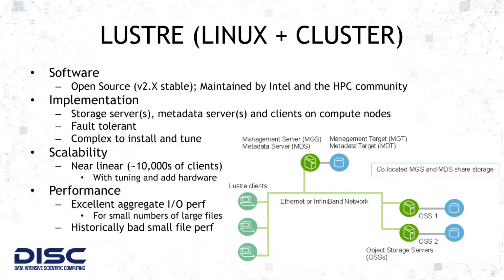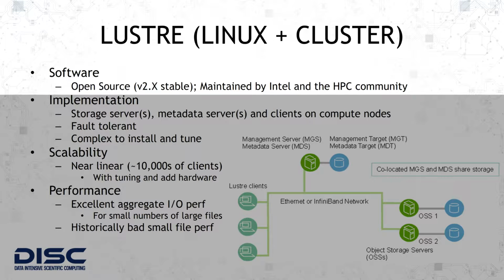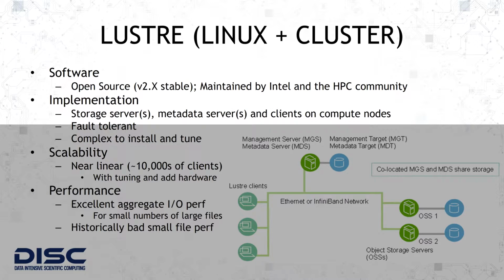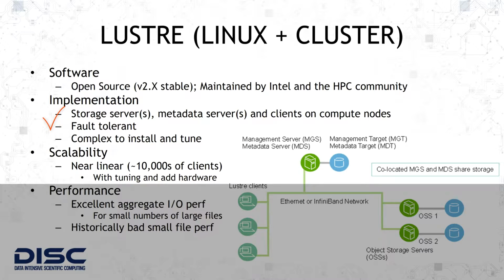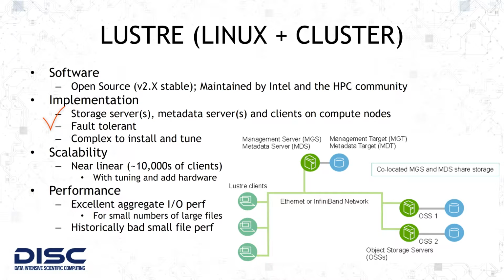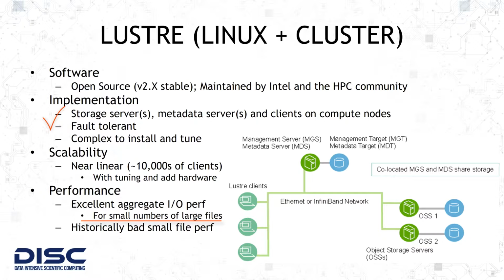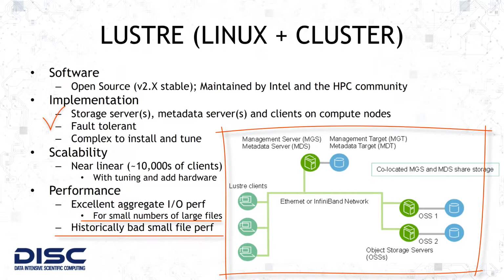DISC LECTURE 7D Part 2.3